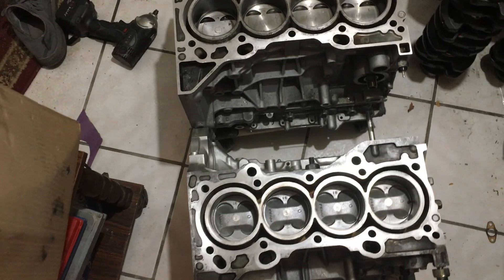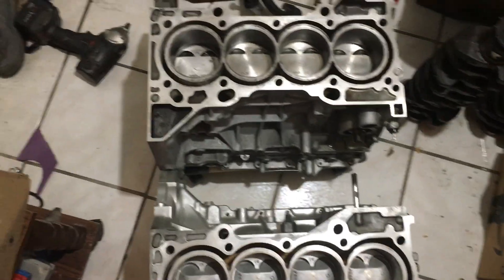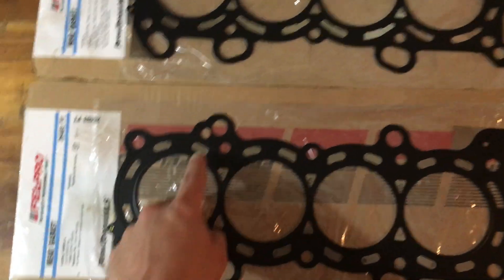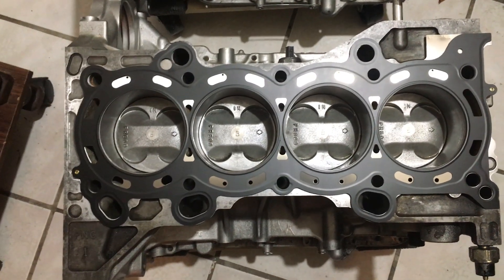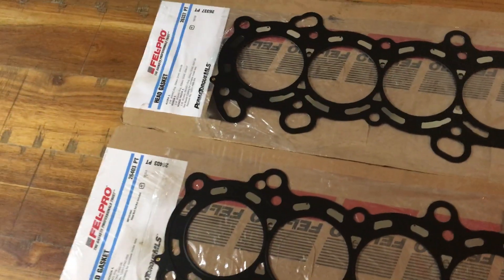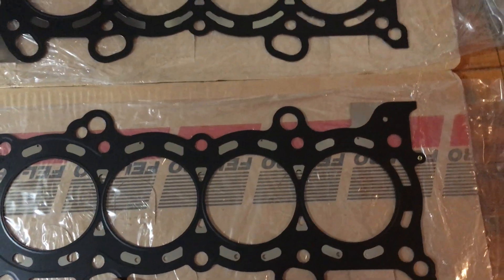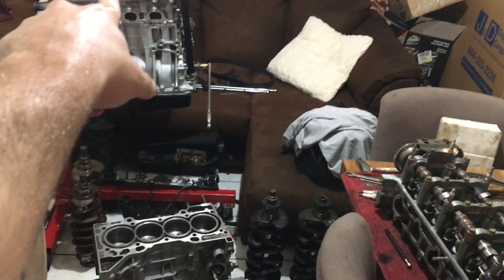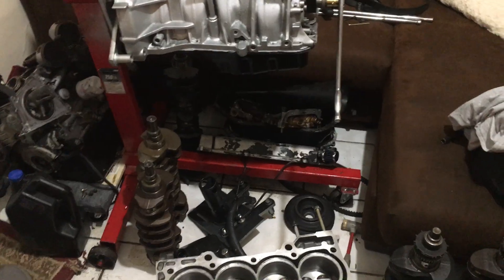K20 & K24 Head Gasket Comparison